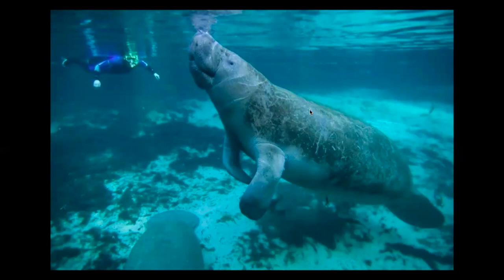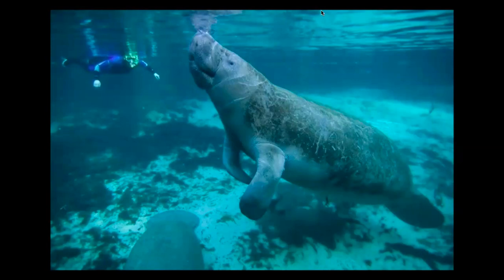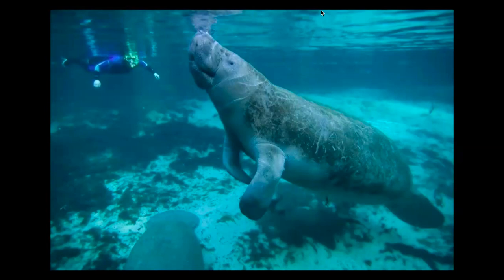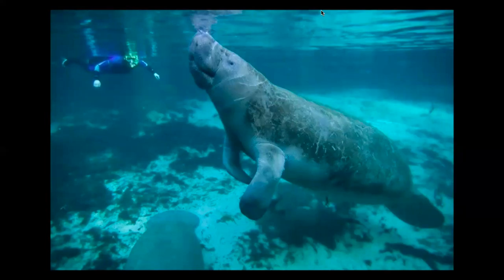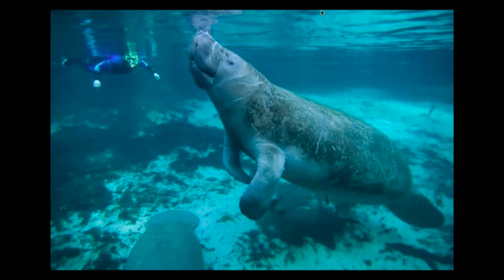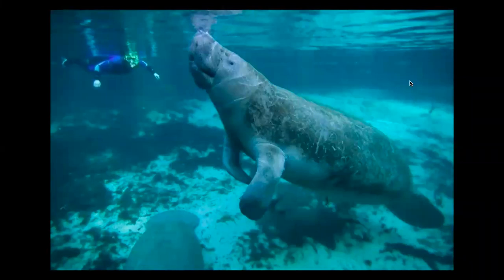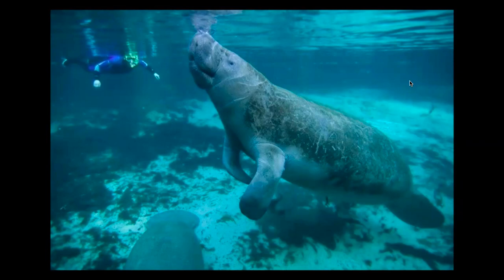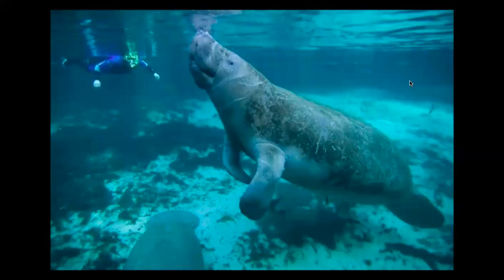Photo of the Day - MANATEE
In today's video, Sierra shows a photo that she loves and talks all about why. This one is about the manatee! What animal should she do next?